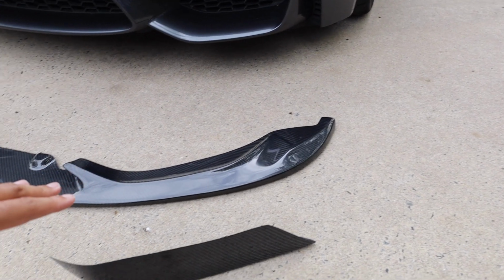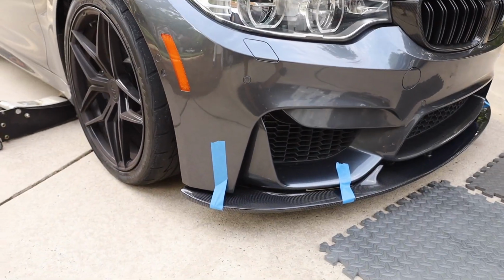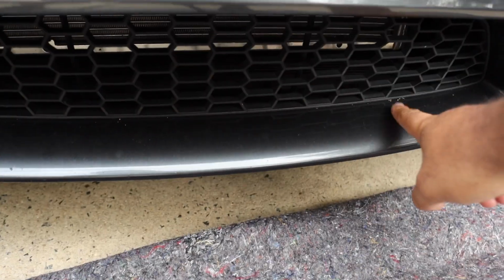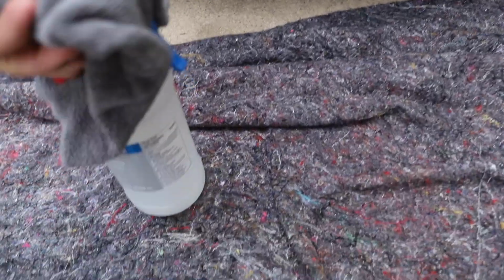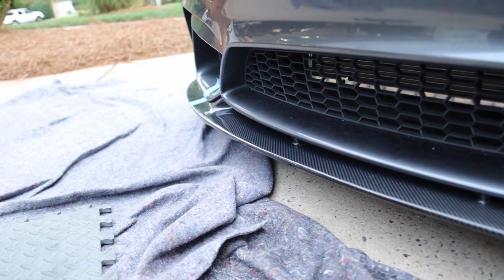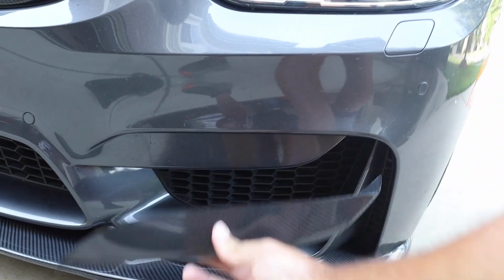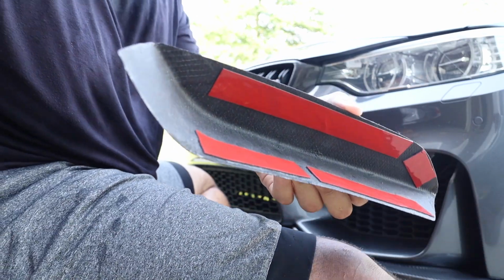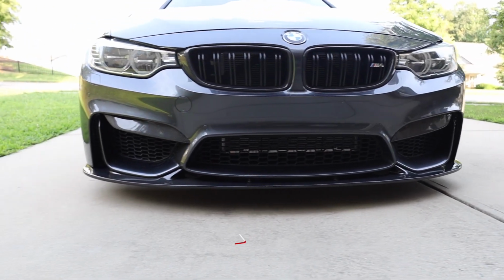F8X M3/M4 Carbon Fiber Front Lip and Bumper Fangs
This video shows you how to install a carbon fiber front lip and bumper fangs on any F8X M3/M$.

My Gear
Zhiyun Weebill S
DJI Mavic Mini
Canon EOS RP
Canon 24mm F2.8
Canon 50mm F1.8
Meike 85mm F1.8
Panasonic G85
B Roll Lens
Photo Camera
Sigma 30mm
Camera Mount
Lav Mic
Shotgun Mic
Flexible Tripod

All Videos Shot on Canon EOS RP